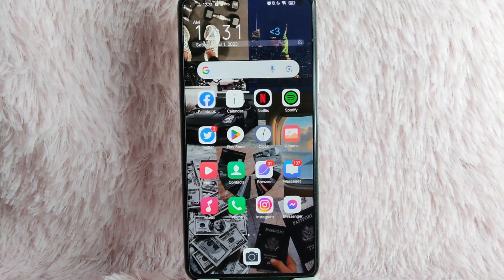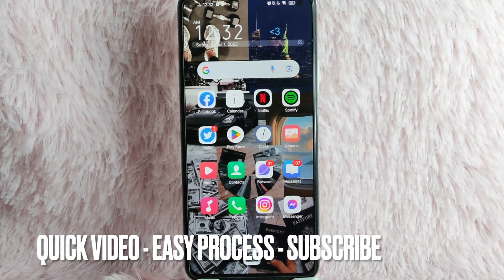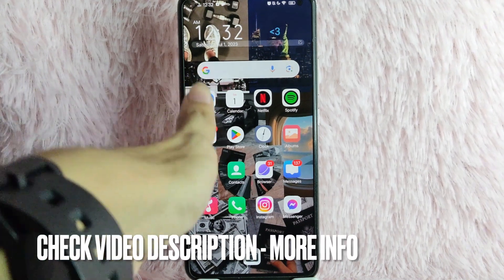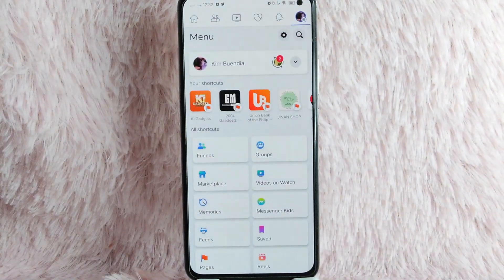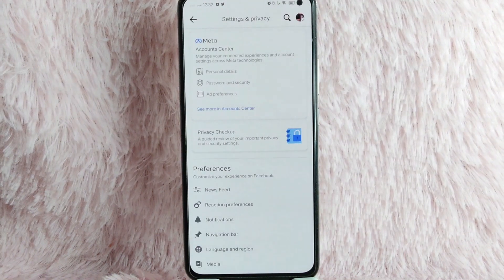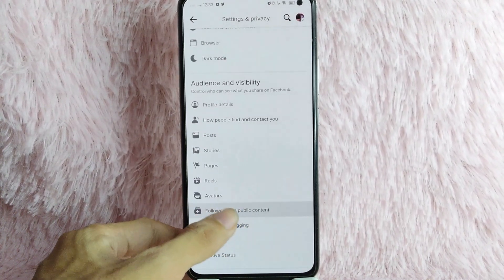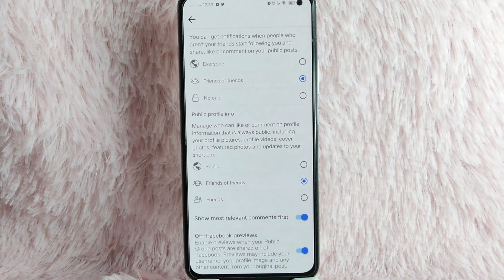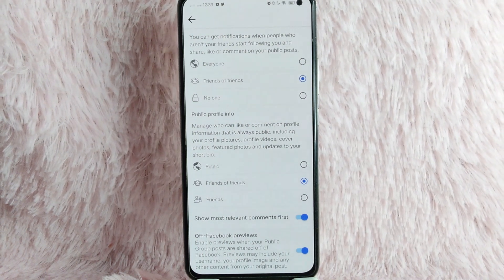✅ How To Turn On Show Most Relevant Comment First On Facebook 🔴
Facebook is a social media platform founded by Mark Zuckerberg, Eduardo Saverin, Andrew McCollum, Dustin Moskovitz, and Chris Hughes in February 2004. It was initially developed as a way for Harvard University students to connect and interact with each other. However, it quickly expanded to other universities and eventually opened to the general public in 2006.

Facebook allows users to create profiles, connect with friends, share updates, photos, and videos, and engage in various activities such as joining groups, playing games, and participating in events. Over the years, Facebook has become one of the largest social media platforms globally, with billions of active users.
Get in touch!